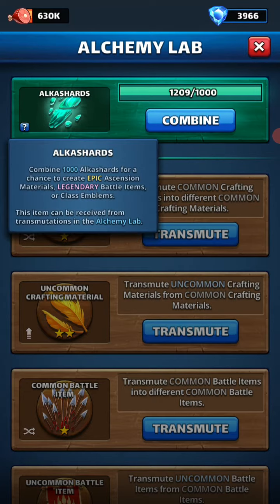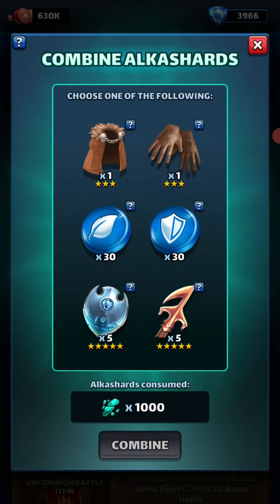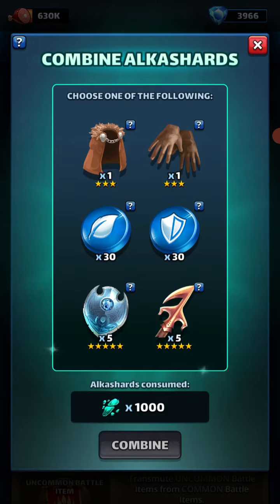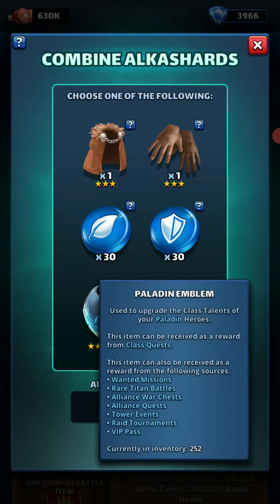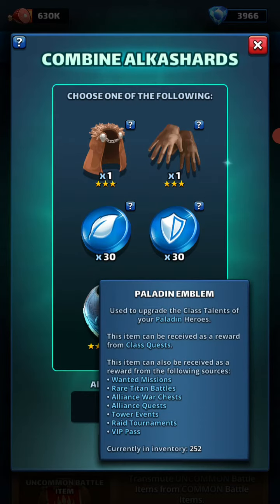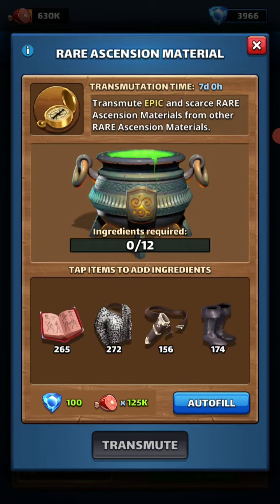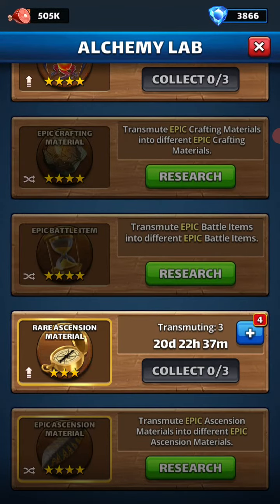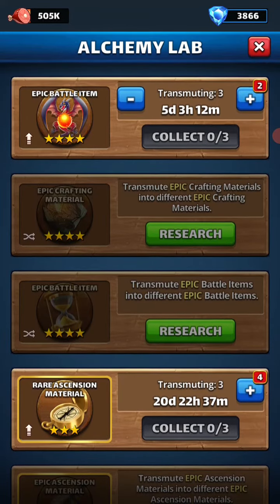How I pick my Alkashard Combinations | 2022.01.05 | Empires and Puzzles | Niddy